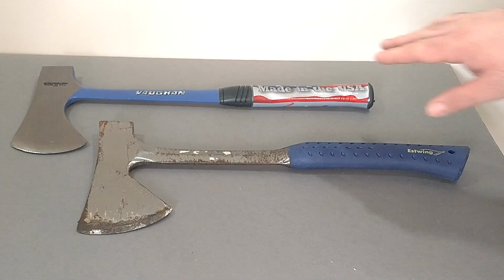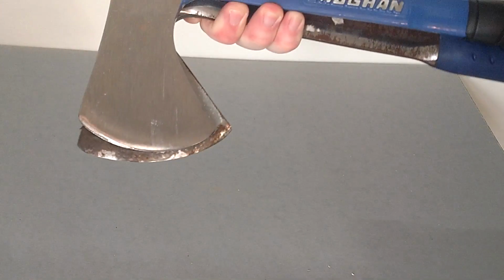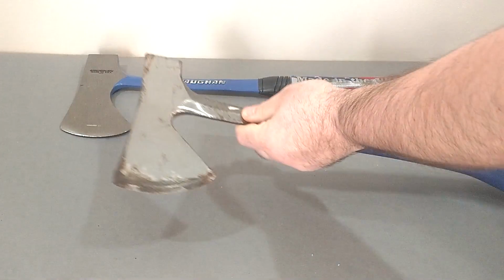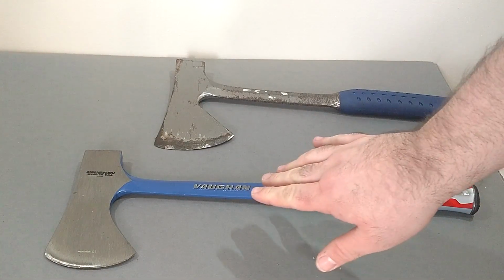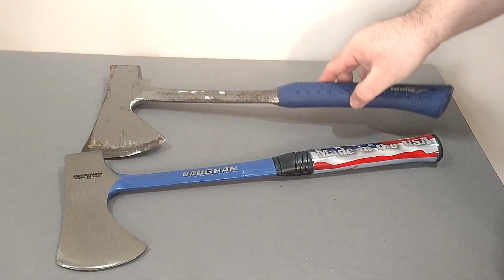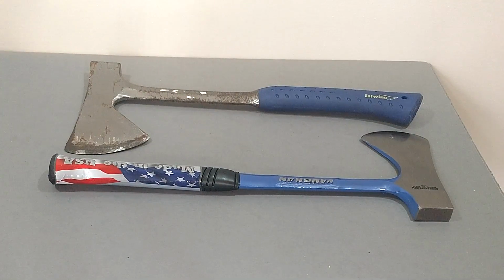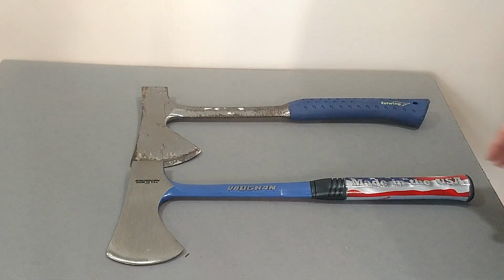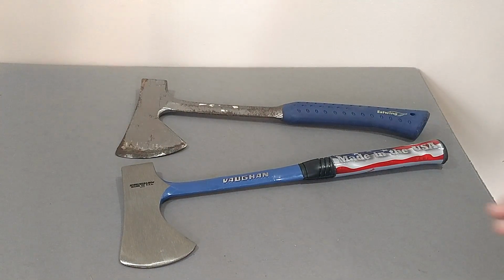Vaughan Vs Estwing - camp axes compared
Vaughan Camp Axe
Estwing Camp Axe

Other Great Axes:
Council Tools Boys Axe
Marbles Hunters Axe
Husqvarna 26" multipurpose axe
Husqvarna carpenters axe
Rinaldi Axe